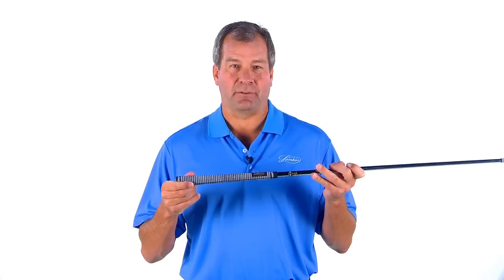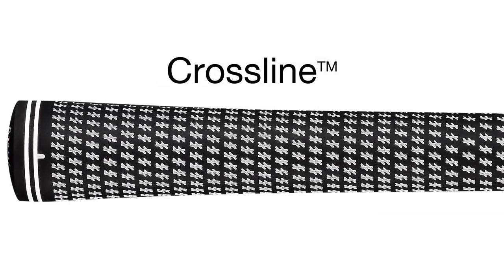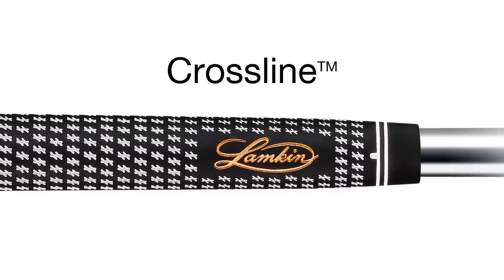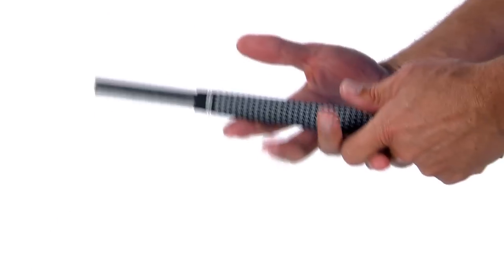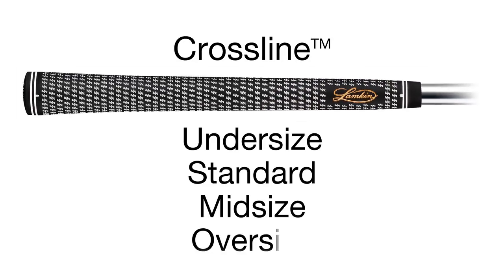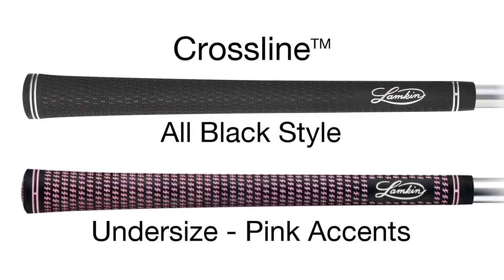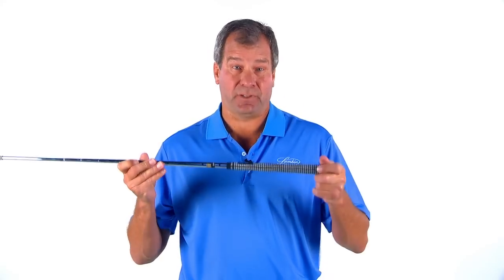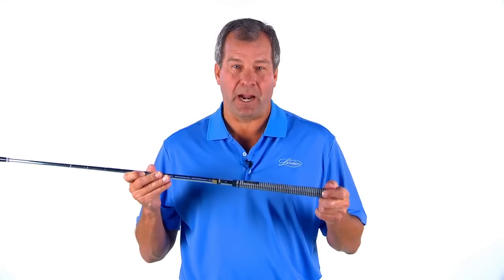Crossline Golf Grips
Bob Lamkin explains the features and benefits of the best-selling Crossline golf grip. The grip is available in a wide variety of sizes, colors, as well as men’s and women’s varieties. The Crossline features a number of unique benefits and features that make it superior to competing products. The high traction, slip resistant polymer delivers maximum performance and grip.

The Crossline is the bestselling line of grips from Lamkin, and a trusted name in men's and ladies golf grips since 1925.

Find out for yourself why the Crossline golf grip is one of the most popular grips on the PGA TOUR, to learn more.

[Video Transcript]

Hi, I am Bob Lamkin, CEO of Lamkin Grips. This is our best selling Crossline grip. I would like to tell you more about what makes this such a popular grip with both tour players and casual golfers. The Crossline gets its name from a very from a very distinctive and densely-spaced surface pattern, the crossing lines. It's this unique texture that provides traction between the golfer's hands and their clubs promoting a light grip tension and delivering exceptional lateral traction. This is a firmer grip and offers a great deal of stability and torsion control. We offer the Crossline in a full range of sizes including undersize, standard, midsize and oversize. The grip is also offered in all black style as well as a ladies undersize grip with pink accents. This is a great high performance grip for golfers, who like a firmer grip with a high traction and slip resistant pattern. Find out for yourself like so many tour players win with Crossline, the original high performance golf grip.